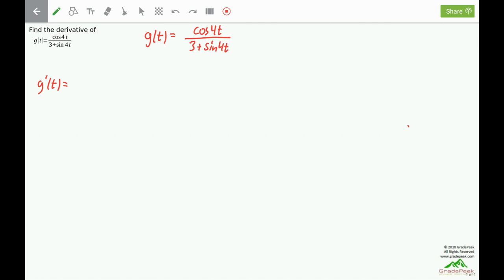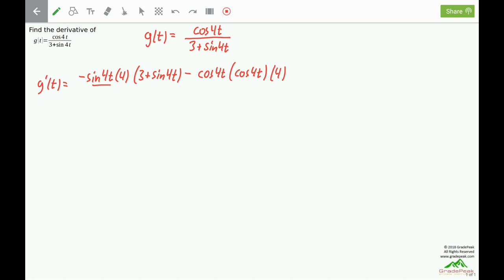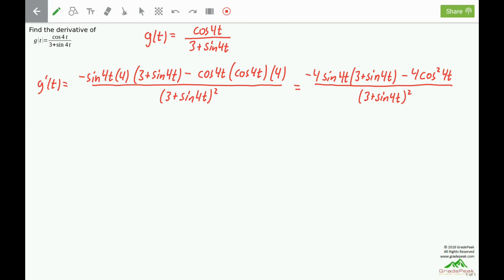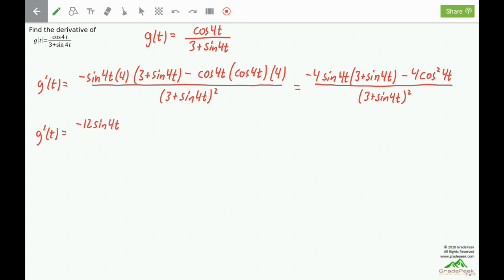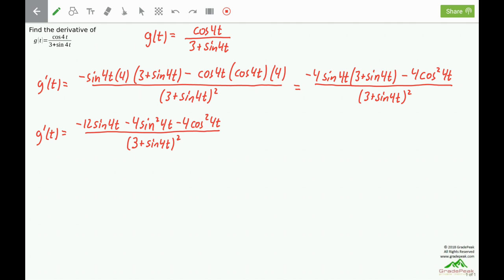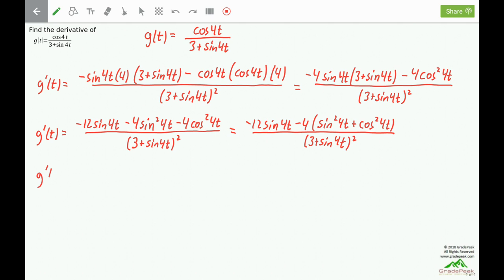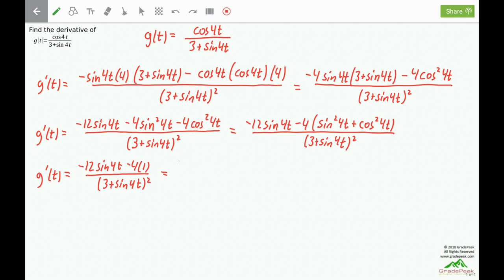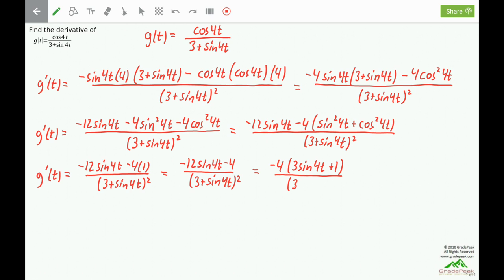GradePeak Calculus 1 Derivative Combined Rules 3 06